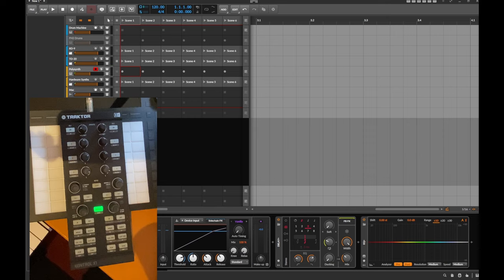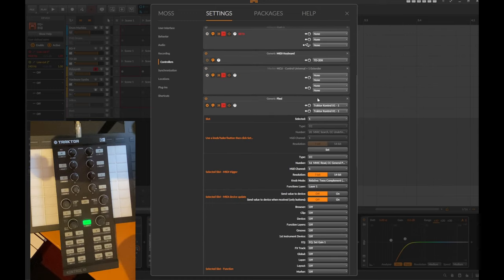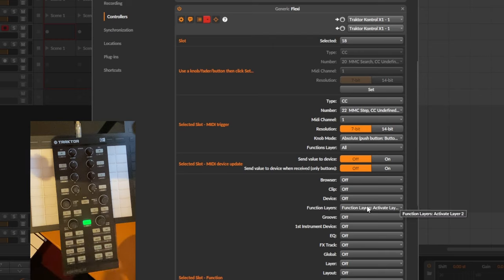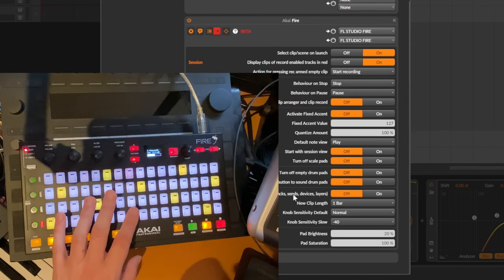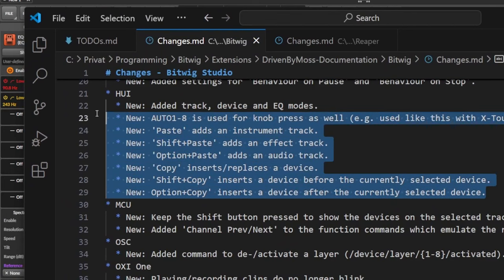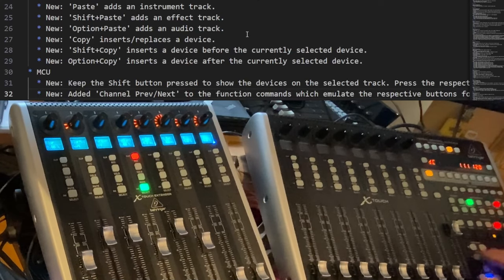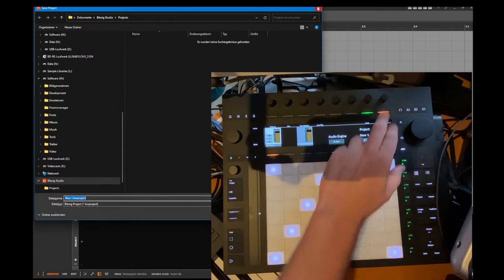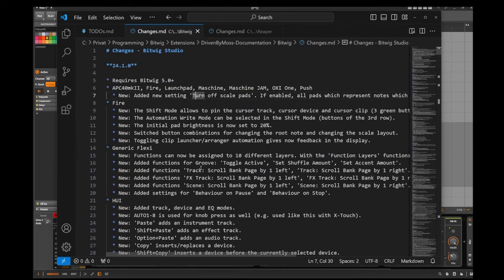DrivenByMoss 24.1: I fought the wishlist! New features Generic Flexi, Push, Fire, Mackie HUI/MCU...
This video shows most of the new features of DrivenByMoss 24.1. This free extension for Reaper and Bitwig supports many hardware controllers.